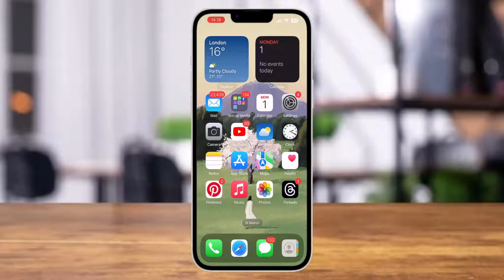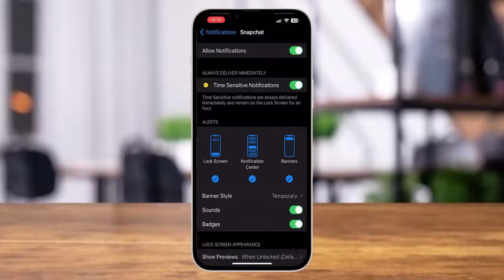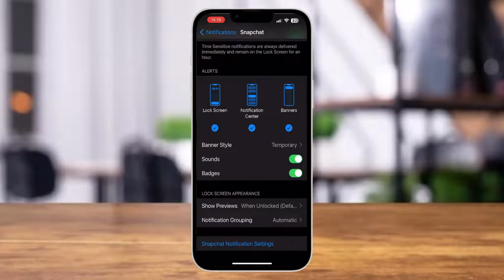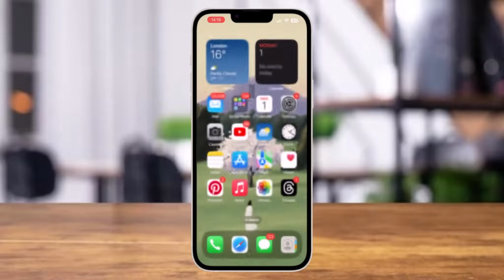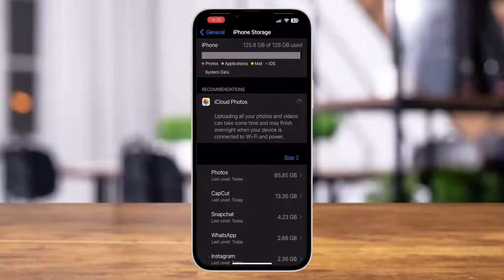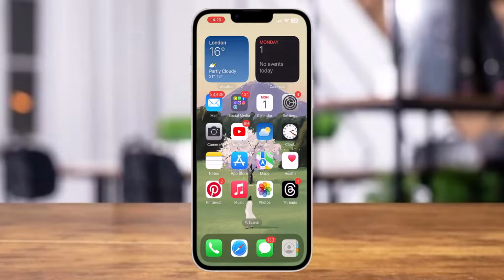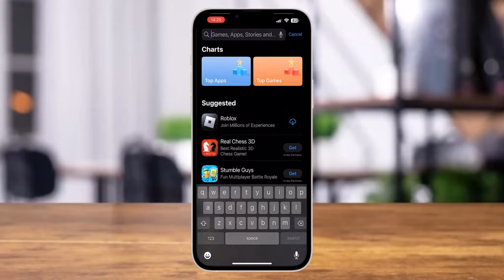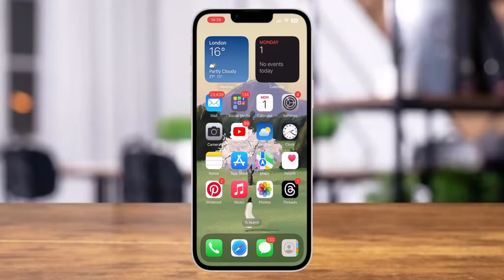How to Fix Rate Limited Error on Snapchat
In today’s video, I’m going to show you how to fix the "rate limited" issue on Snapchat, which can be frustrating when you're trying to use the app.

First, let’s start by opening the settings on your mobile device. From there, navigate to the “Notifications” option. Scroll down until you find the Snapchat application and tap on it. Make sure the toggle for “Allow Notifications” is turned on, along with any sound alerts and preview options. This will ensure you receive all important notifications from Snapchat.

Next, let’s check your Snapchat notification settings directly. Open the Snapchat app and go to the settings menu. Here, verify that the major notification settings are enabled. This ensures that you're not missing any crucial updates or alerts from the app.

Now, let’s go back to your device’s settings and tap on “General.” From there, select “iPhone Storage” (or “Storage” on Android). Find the Snapchat app and tap on it. Here, choose the option to “Offload App.” This will clear the cache and help resolve performance issues.

Finally, you’ll want to check if your Snapchat app is up to date. Open the App Store or Google Play Store on your device and search for Snapchat. Updating the app to the latest version can fix many bugs, including the rate limited problem.

By following these steps, you should be able to resolve the rate limited issue on Snapchat and enjoy a smoother experience. That’s it for today’s video!

Key Points:

Open device settings and go to Notifications.
Ensure notifications for Snapchat are enabled.
Check Snapchat notification settings within the app.
Offload the Snapchat app to clear cache.
Update Snapchat to the latest version.